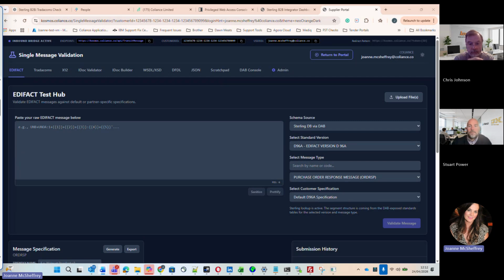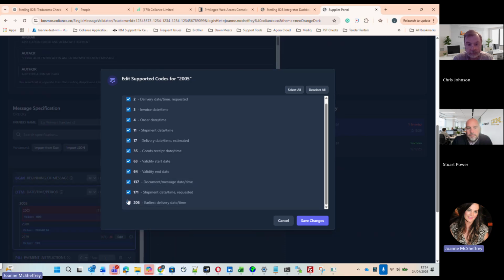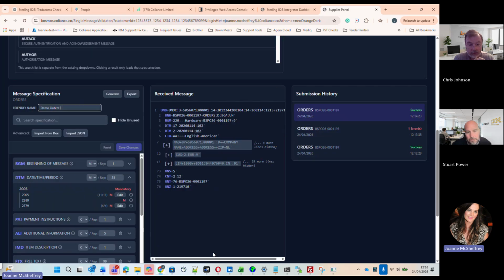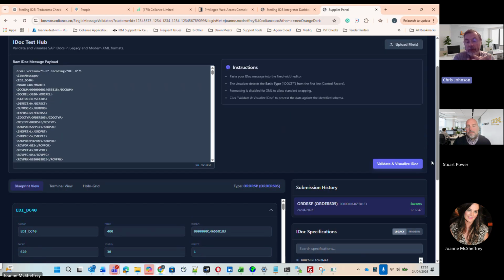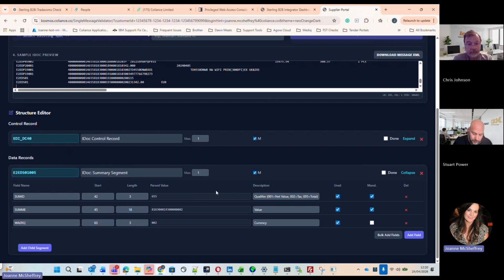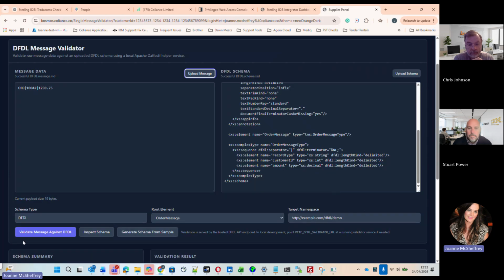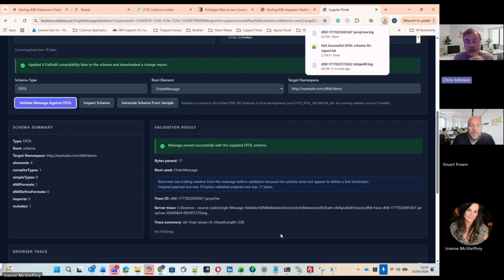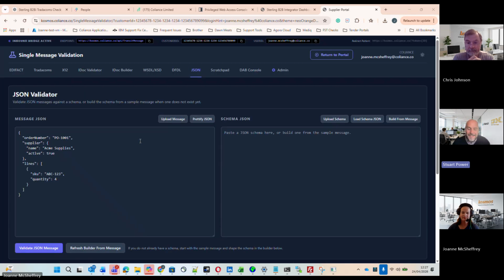Kosmos Message Validator Demo | Validate EDI, JSON & Schemas in Minutes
In this Kosmos demo, the Coliance team showcases the Message Validator, a powerful tool designed to simplify EDI, JSON and schema validation while significantly reducing onboarding and integration times.

Join Stuart Power, Joanne McSheffrey and Chris Johnson as they demonstrate how organisations can:

✔ Validate EDI, EDIFACT, X12 and JSON messages
✔ Check data against standard or customer-specific specifications
✔ Automatically identify and fix schema issues
✔ Generate audit trails and validation reports
✔ Reduce customer onboarding times
✔ Improve integration quality and confidence

The demo also highlights how Kosmos helps organisations eliminate repetitive validation cycles between suppliers and customers by providing clear specifications and automated compatibility checks.

Whether you're working with EDI, APIs, JSON schemas or modern integration projects, Kosmos helps accelerate delivery while reducing risk.

To learn more about Kosmos and how Coliance can help modernise your integration landscape: